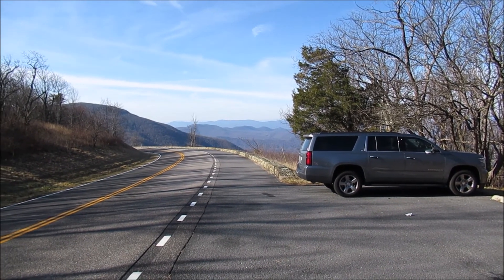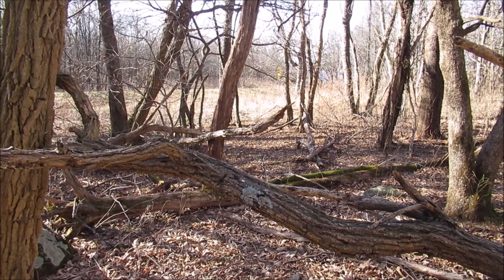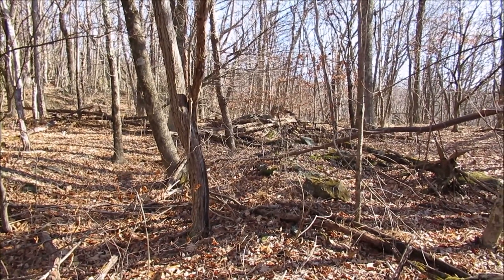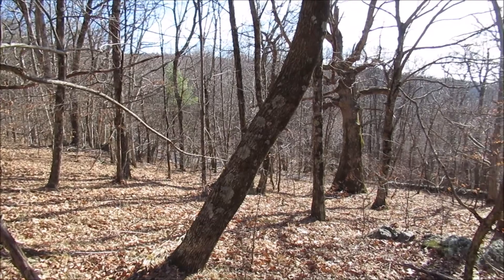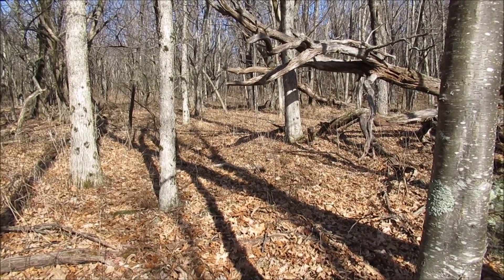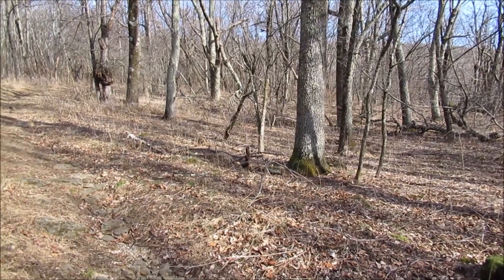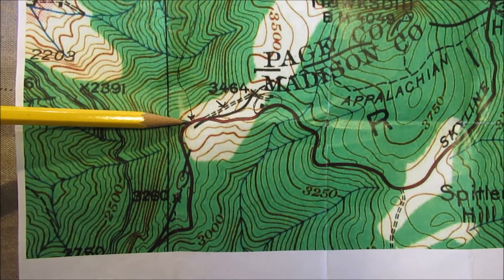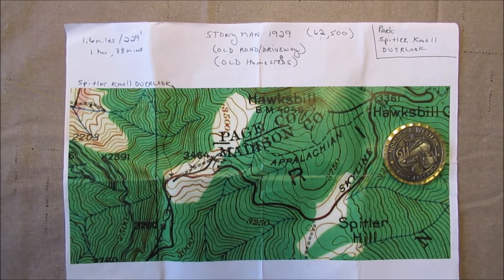Bernard Spitler "Ranch" / Shenandoah National Park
Short 1.6 mile "bushwhack" hike from Spitler Knoll Overlook to the site of Bernard Spitler's mountain top "ranch". He lost the ranch to eminent domain in order to create the Shenandoah National Park. The ranch was used prior to 1935 to graze beef cattle in the summer months. In the fall the cattle were driven back down the mountain to rail station in Stanley, VA.